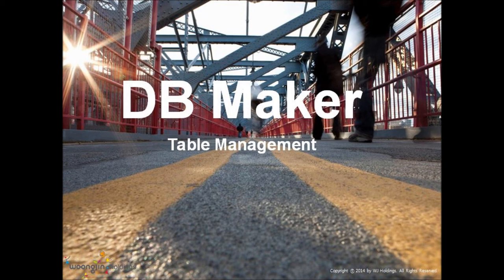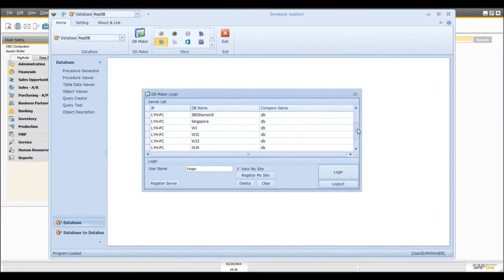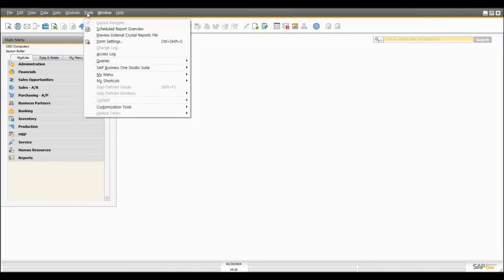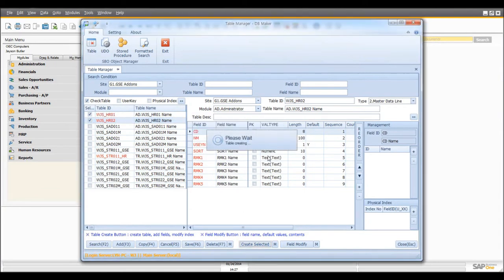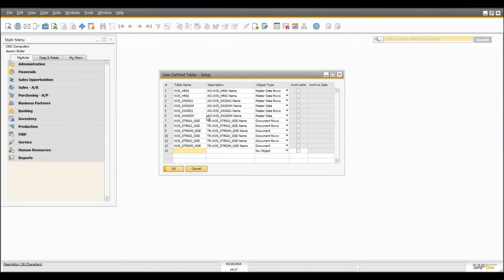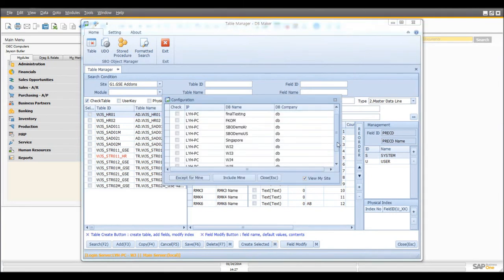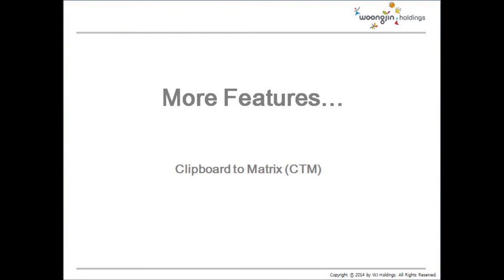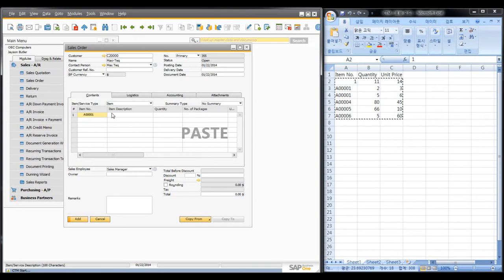SAP Business One Table Management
It is a tool to help SAP Business One developers to ease the job.
You can manage multi databases easily and efficiently.
It helps developers to initiate the project or design/modify the DB much faster.

This is about table management.

Sourced by Woongjin Holdings Co., Ltd.